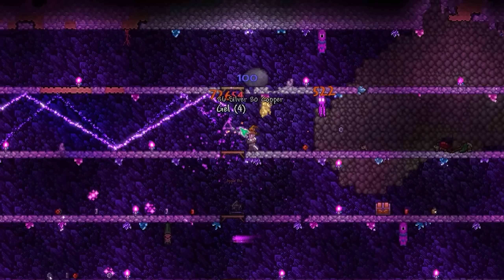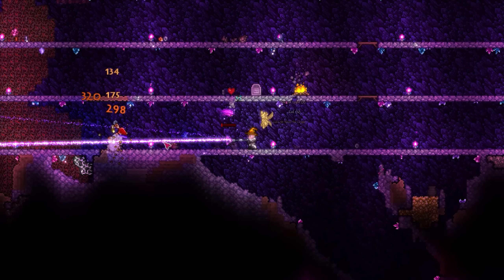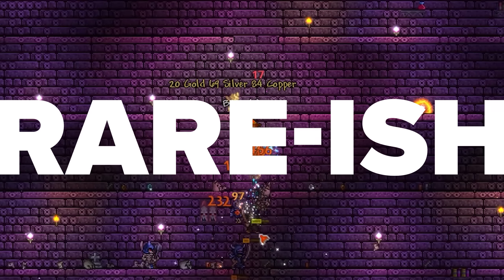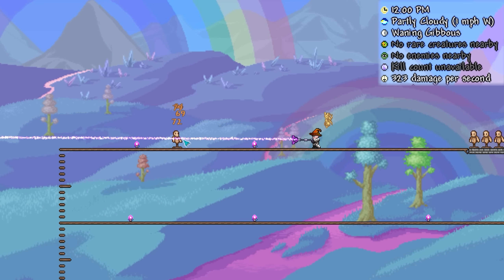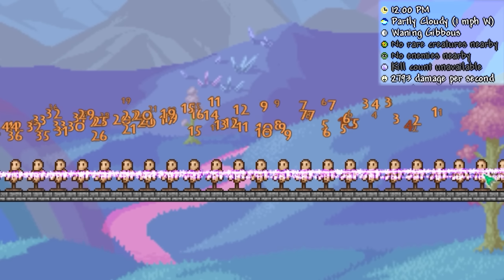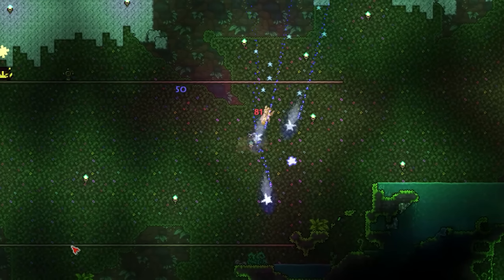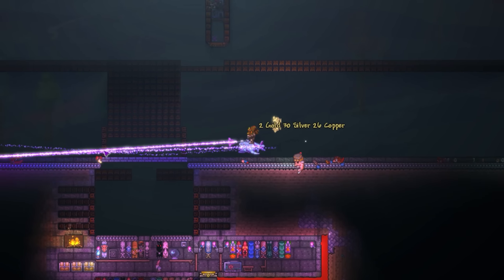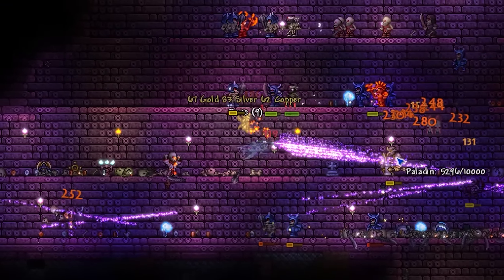Terraria’s ultimate crowd control weapon…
Terraria’s ultimate crowd control weapon… The Shadowbeam Staff. In this video, I take a look at this post Plantera powerful mage weapon that is incredible good at crowd control in the Terraria 1.4.4 update. This weapon has always been pretty good, but actually received a nice damage buff further improving its usefulness. As this weapon is obtained from the dungeon, its also pretty easy to get and won't take long at all due to its high drop chance! You should give it a try!